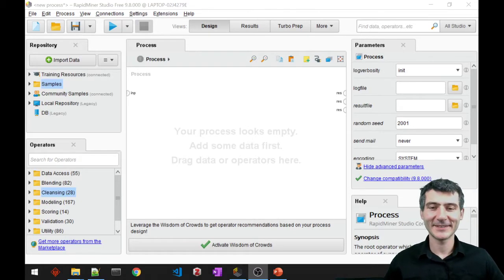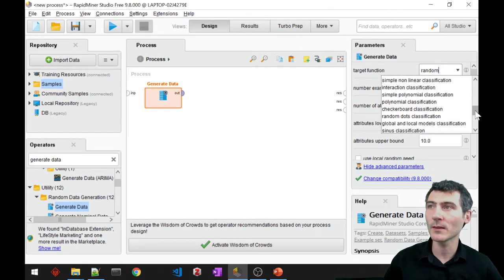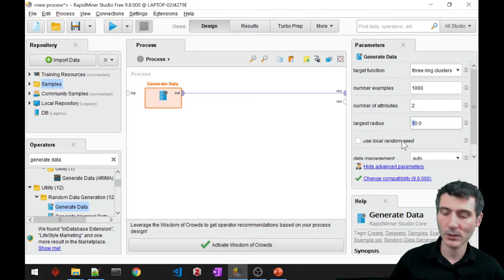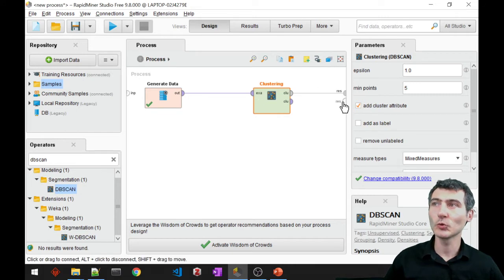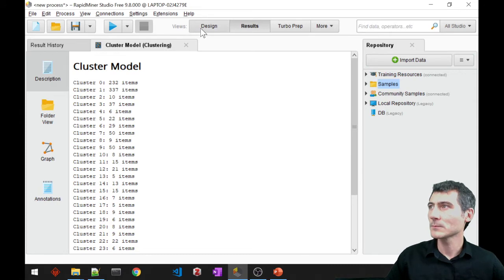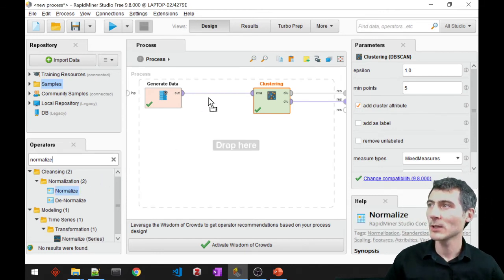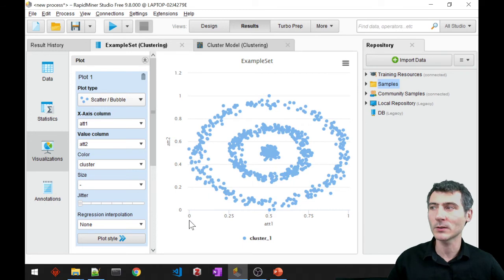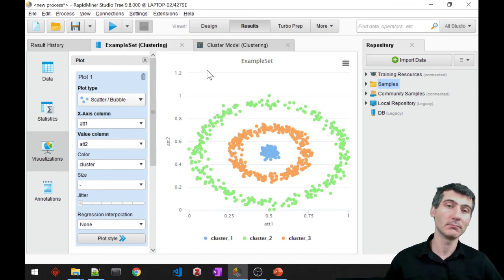DBSCAN Clustering with Rapidminer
In this video, I show you how to apply DBSCAN Clustering with Rapidminer.